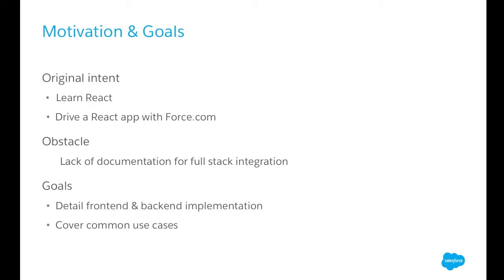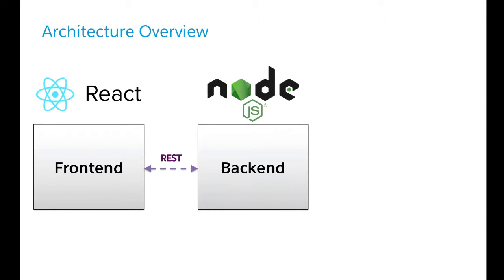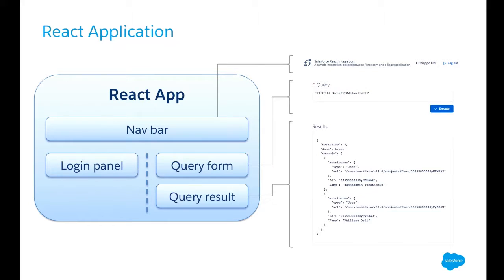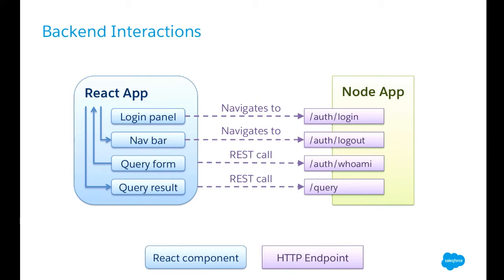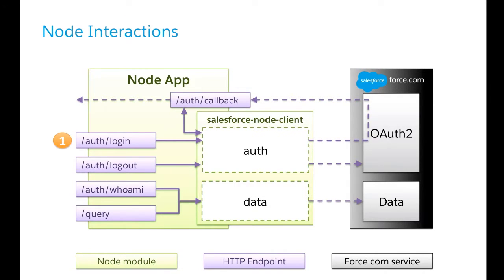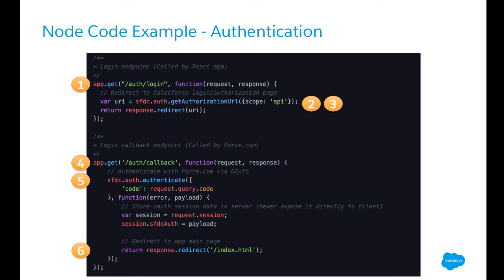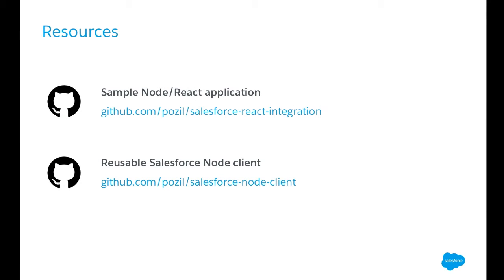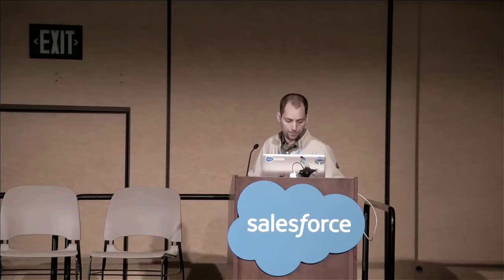Interacting with Force.com through a React/Node.js application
As a developer you may want build and deploy you own web application that interacts with Force.com APIs. Join this presentation to learn how you can develop such a project based on a React frontend and a Node.js backend. I will describe the journey from implementation to deployment on Heroku.